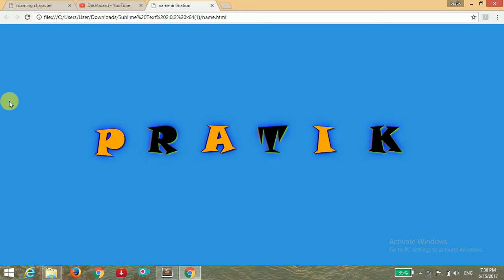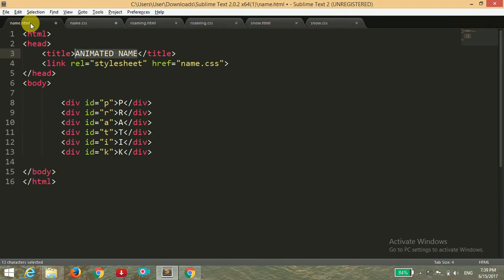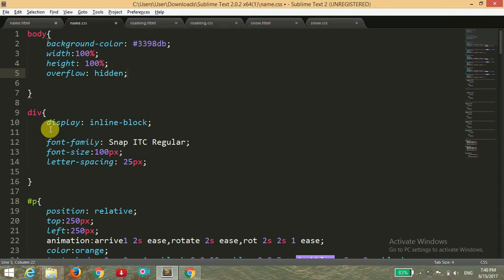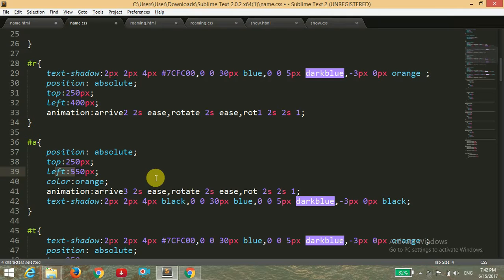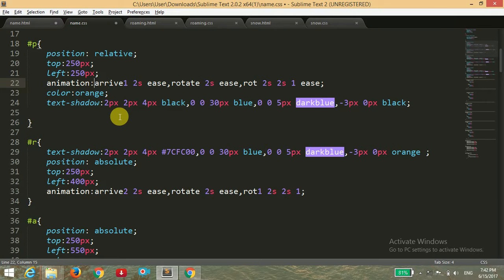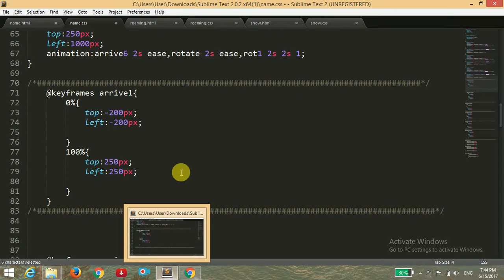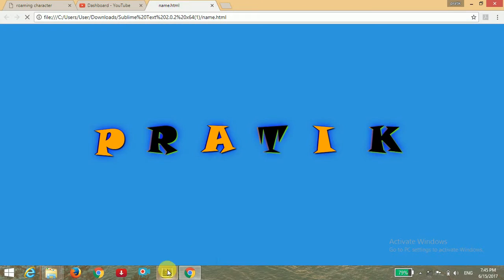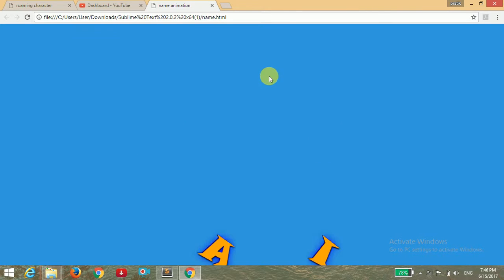COOLEST TEXT ANIMATION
Hello guys Here I have created a text animationby using html and css files only.
And if you guys have any queries related to this or any previous videos then pleas ewrite down in the comment section below!